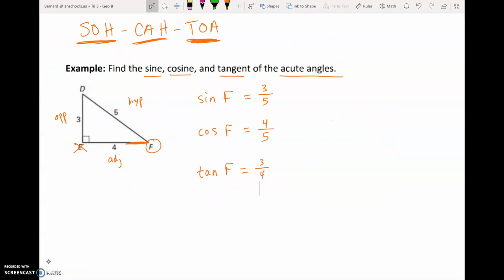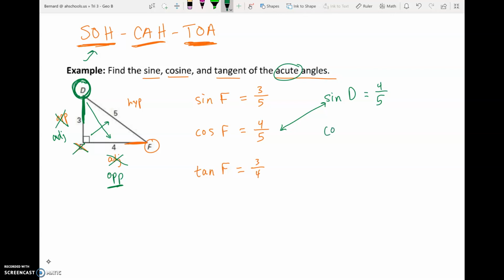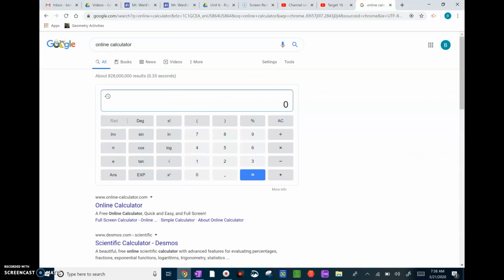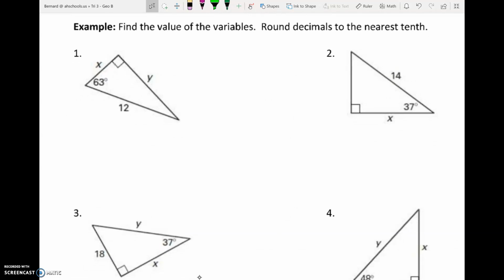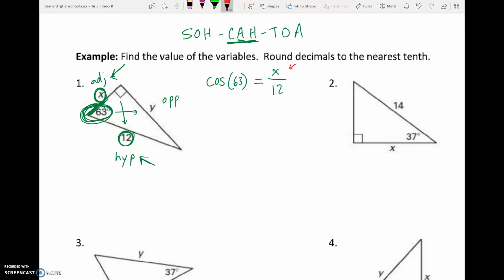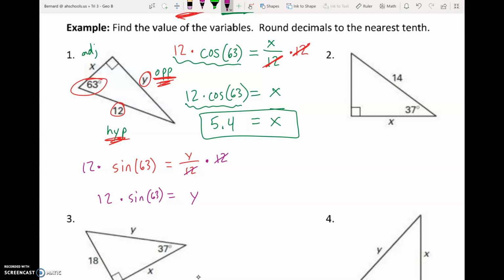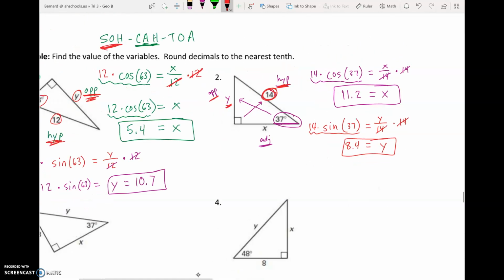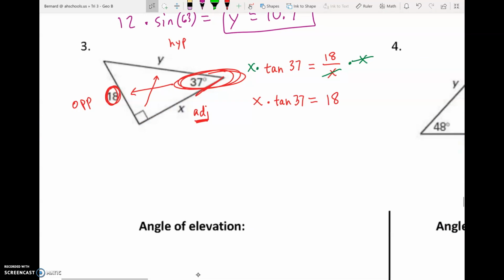Target 17 - Part 5 - Notes - VIDEO KEY 2